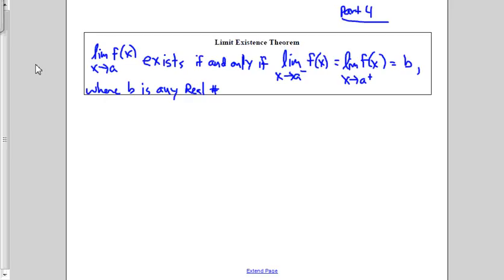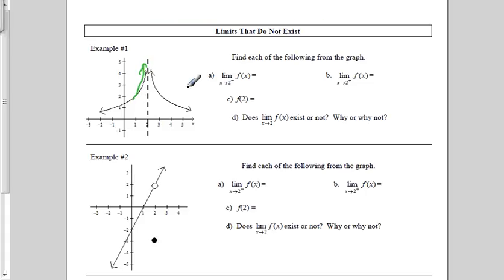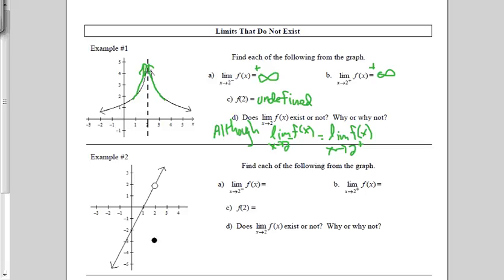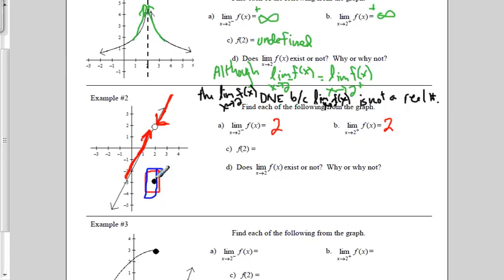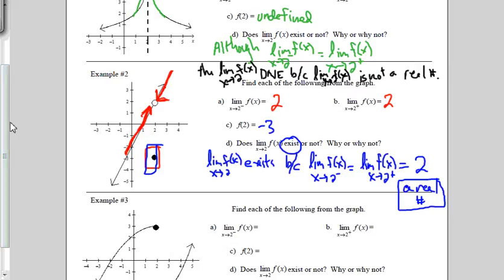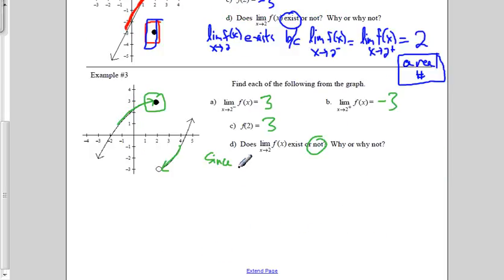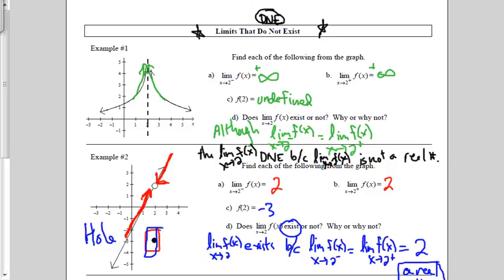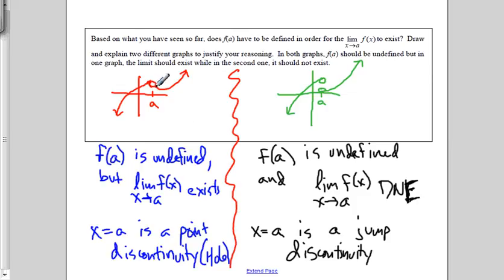Unit 1 Day 1&2 Notes Part 4